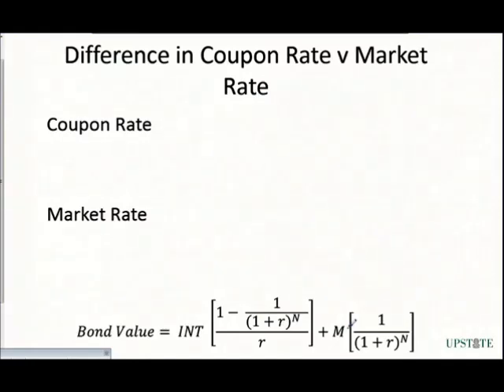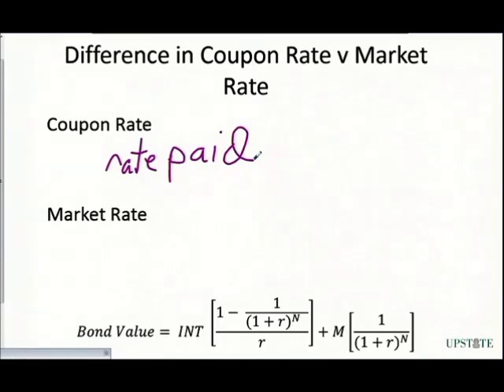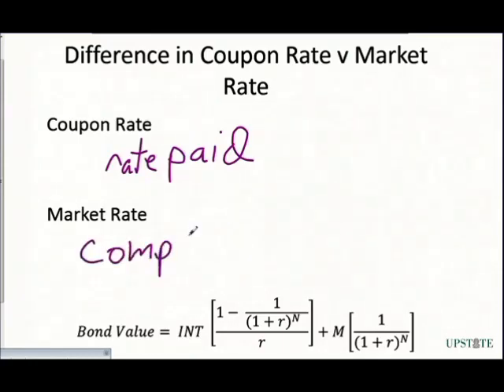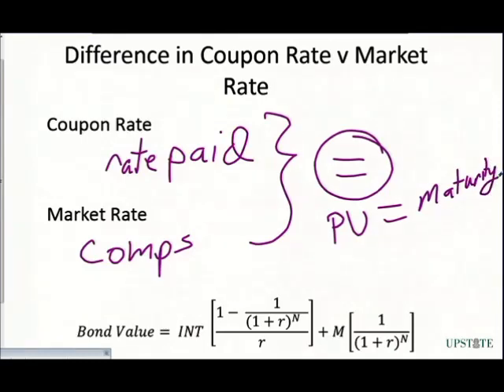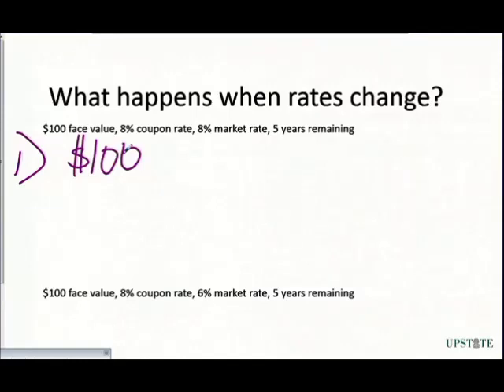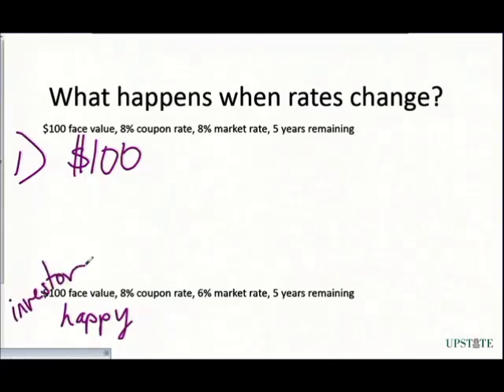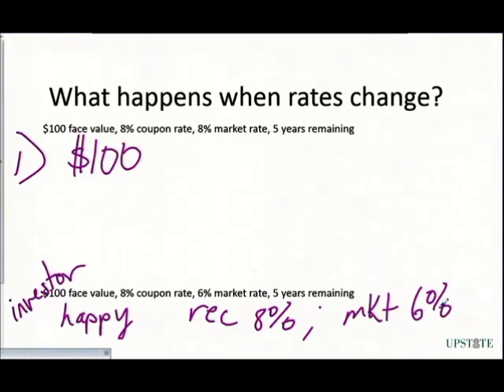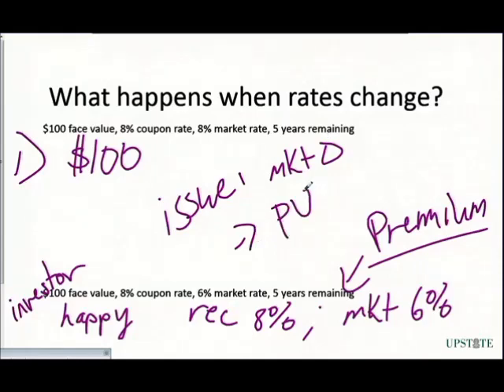Bonds - Coupon and Market Rates Differ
Lesson discussing how the value of a bond changes when coupon rates and market rates differ.  Looks at why a bond will trade at a premium, discount, or at par